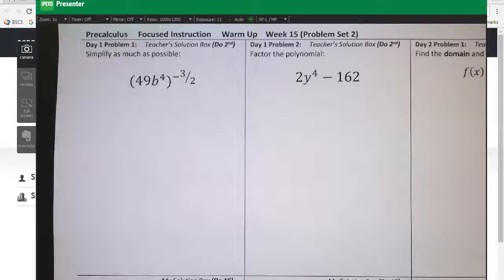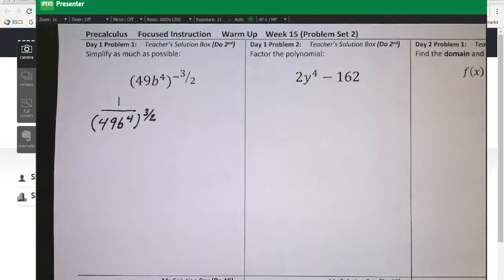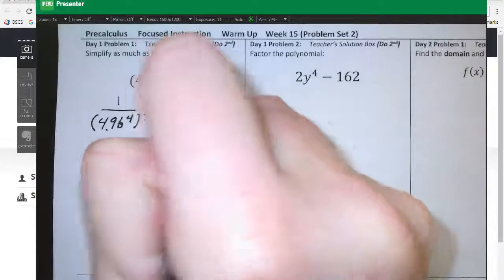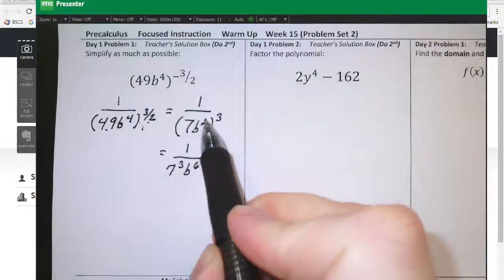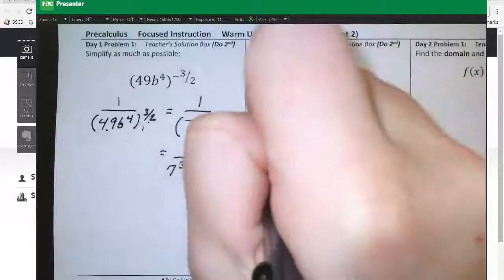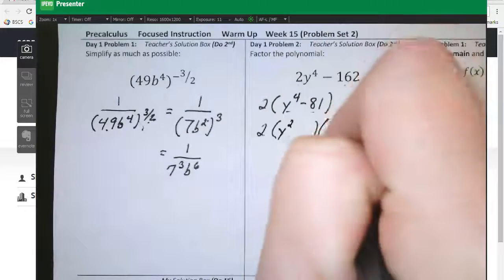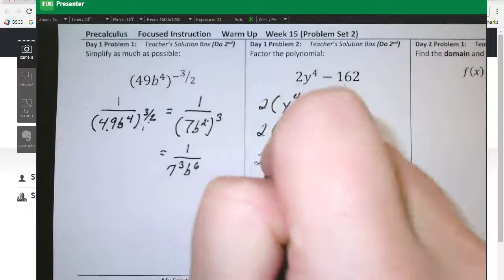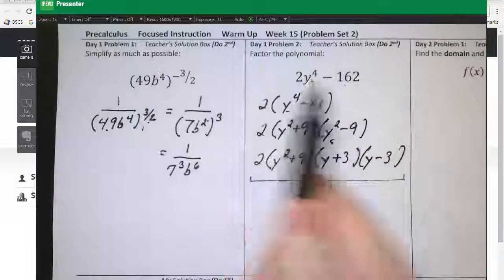Week 15 Day 1